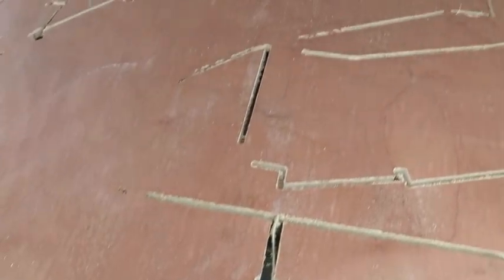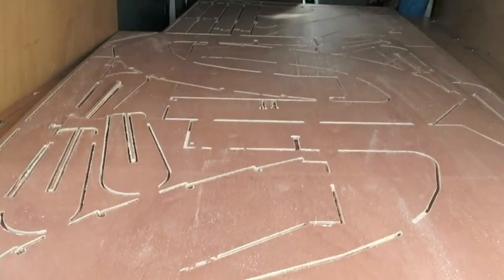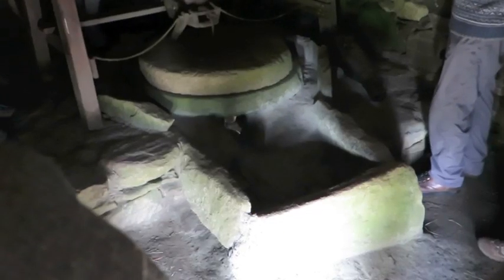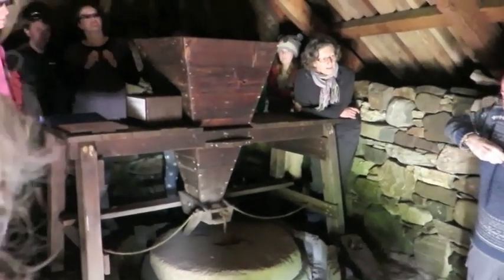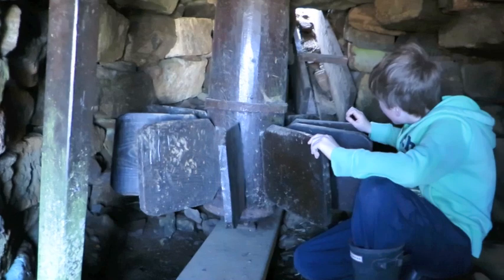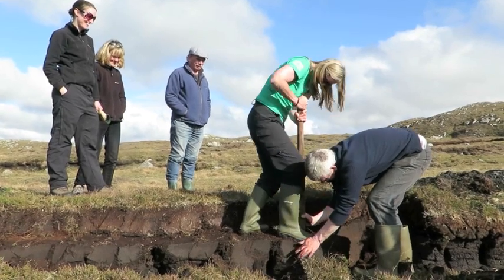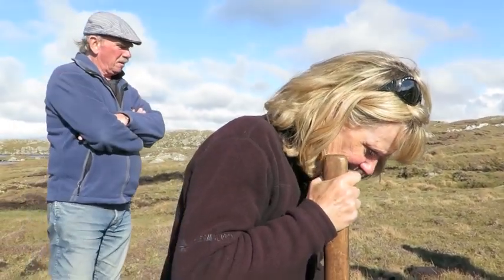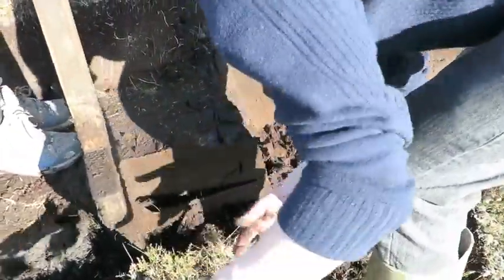An Eathar's Mini Festival of Rowing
An Eathar Coastal Rowing Club's Mini Festival of Rowing